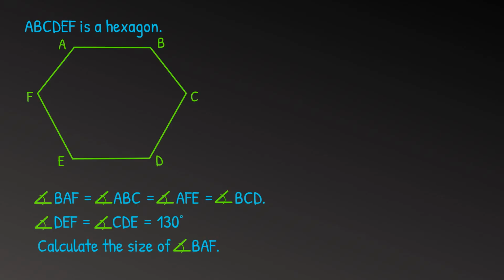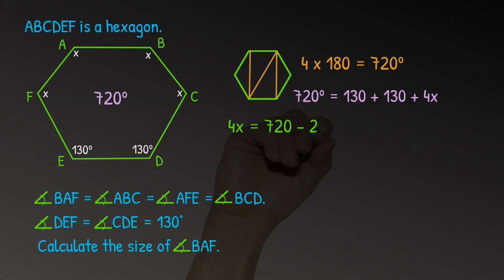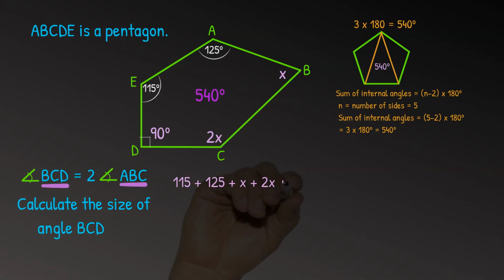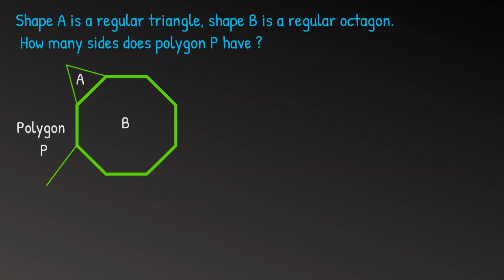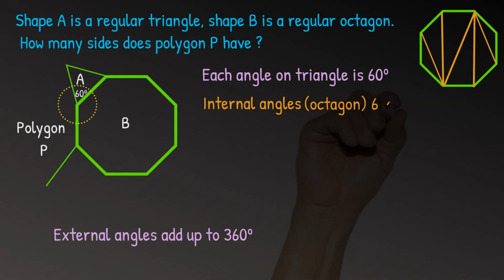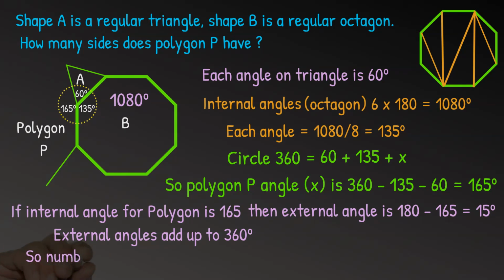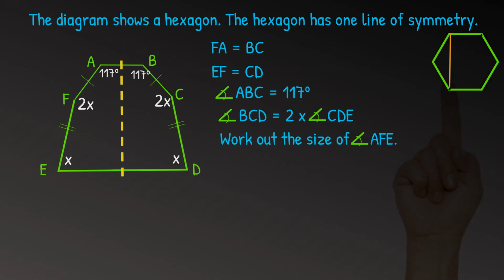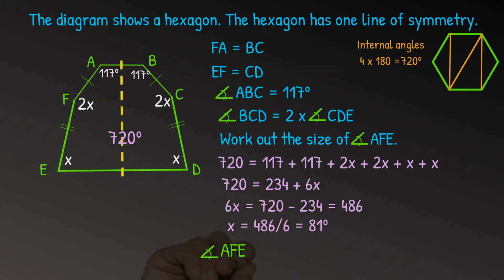How to MASTER Polygon Angles: More Examples and Pro Tips for Perfecting Your Skills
In this video, we will dive deeper into mastering polygon angles with more examples and expert tips to help you perfect your skills. Whether you are a student looking to improve your geometry knowledge or someone interested in understanding the intricacies of polygons, this tutorial will provide you with the guidance you need. Watch till the end to gain a comprehensive understanding of polygon angles and how to work with them effectively.

Question 1
ABCDEF is a hexagon. Angle BAF = angle ABC = angle AFE = angle BCD.
Angle DEF = angle CDE = 130°
Calculate the size of angle BAF.

Question 2
ABCDE is a pentagon. Angle BCD = 2 angle ABC.
Calculate the size of angle BCD.

Question 3
Shape A is a regular triangle, shape B is a regular octagon.
How many sides does polygon P have ?

Question 4
The diagram shows a hexagon. The hexagon has one line of symmetry. FA = BC
EF = CD. Angle ABC = 117º. Angle BCD = 2 x angle CDE. Work out the size of angle AFE.